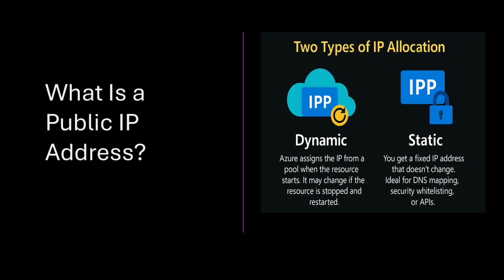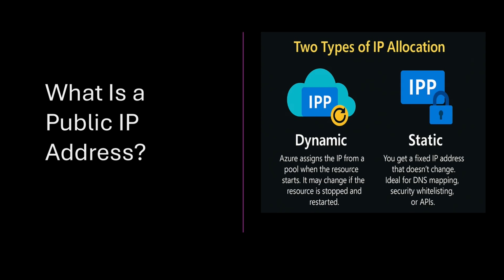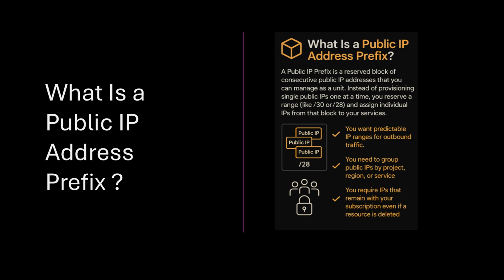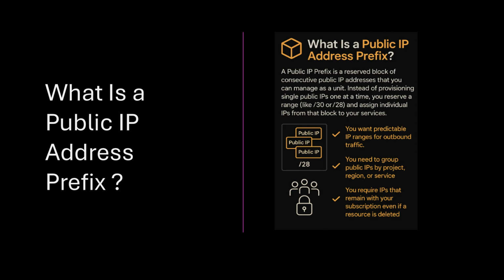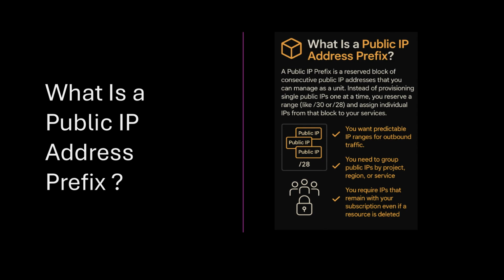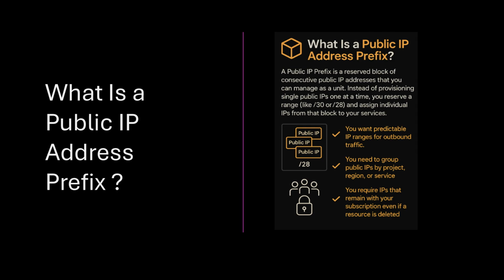95 - Public IP Address and Public IP Address Prefix